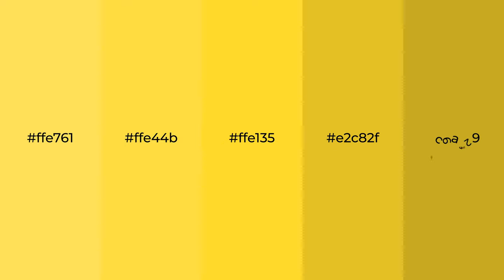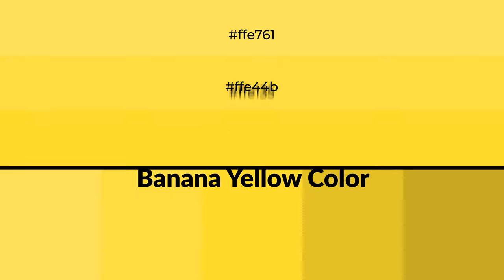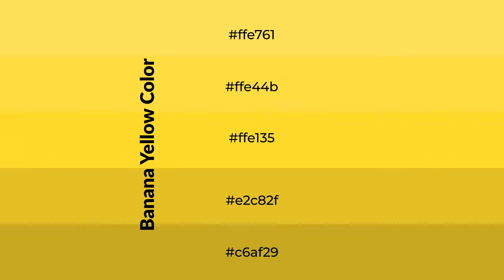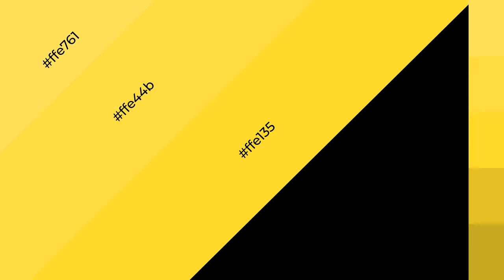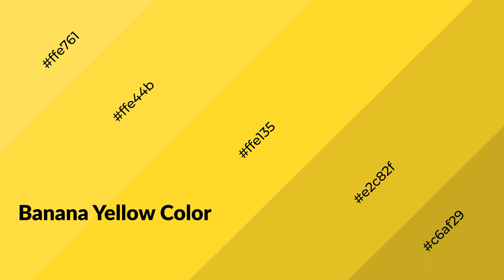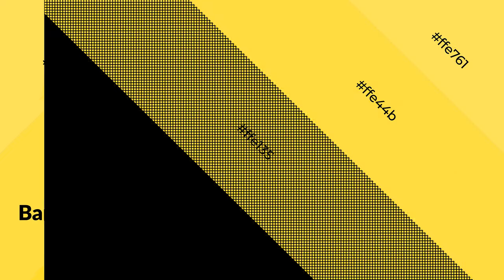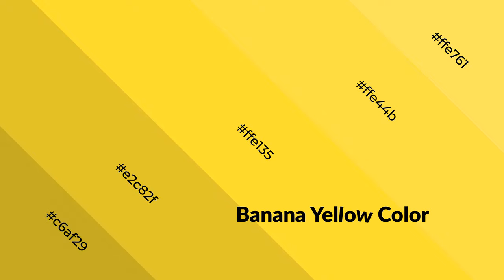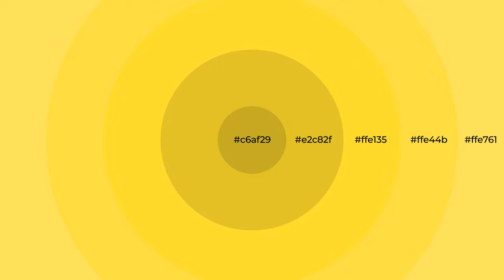Shades & Tints of Banana Yellow color ffe135 A Warm Green color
Shades of Banana Yellow color ffe135 Warm Shades of Banana Yellow color with Green hue for your project!

Shades
Hex e2c82f

Tints
Hex ffe44b

Banana Yellow is a warm color, and it emits cozier and active emotion. Warm colors are symbols of warmth, fire, heat, and sunshine. It also evokes joy, passion, love, and even anger emotions. You can see them used in Restaurants and Gyms.